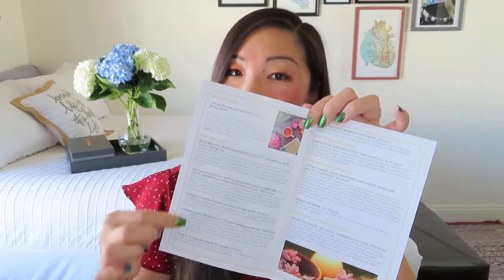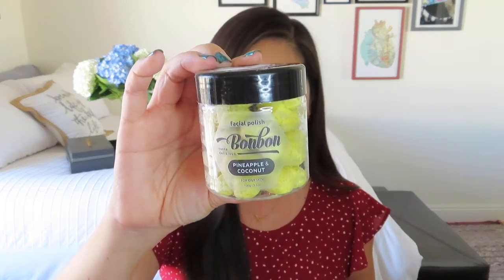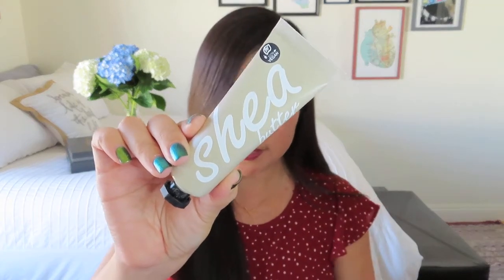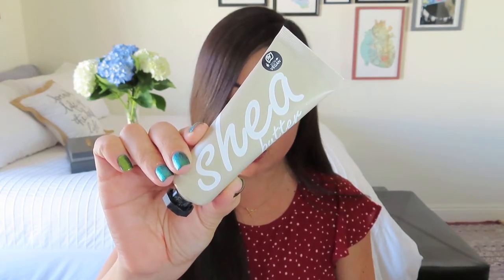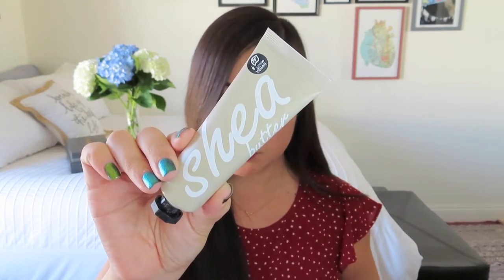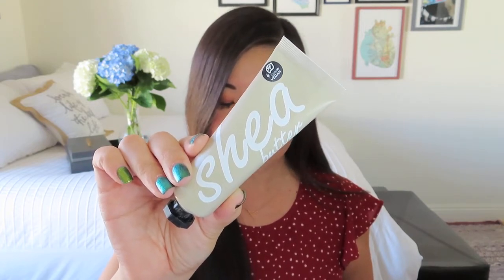Tea Pray Love | Petite | Coffee Edition | March / April 2021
Tea Pray Love
Premier Box $39.95 bi-monthly + $6.95 shipping
Petite Box $29.95 bi-monthly + shipping
A wellness box of artisan loose-leaf tea, self-care books and journals, luxe skincare and more.

NOTE: I had selected "normal" skin and have updated it for "combination" skin.